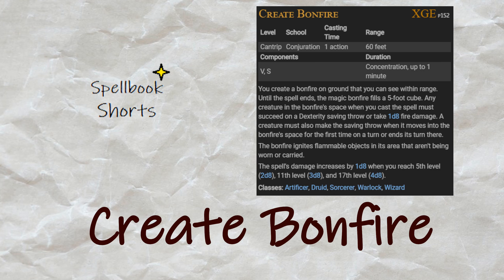D&D Spellbook Shorts - Create Bonfire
A short guide to Create Bonfire and my thoughts on it